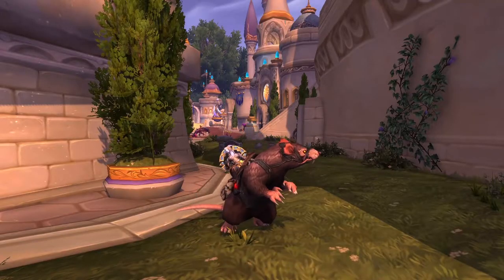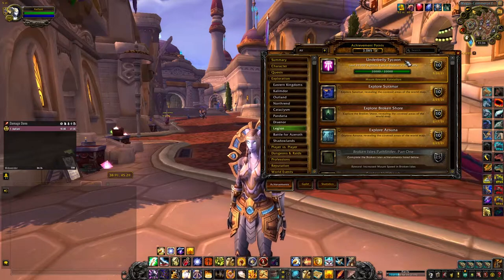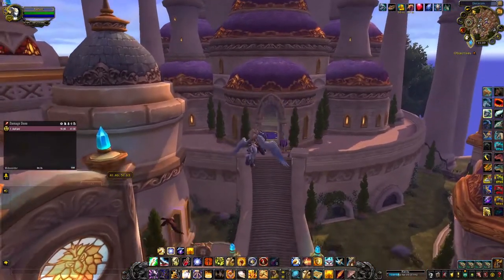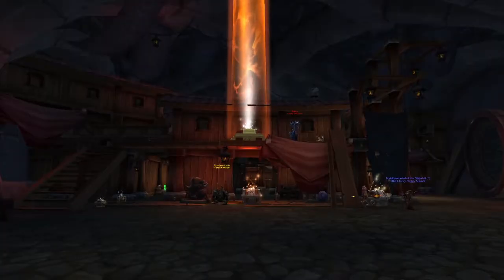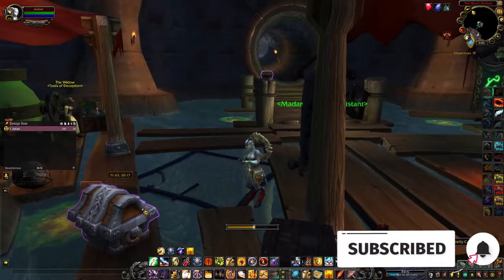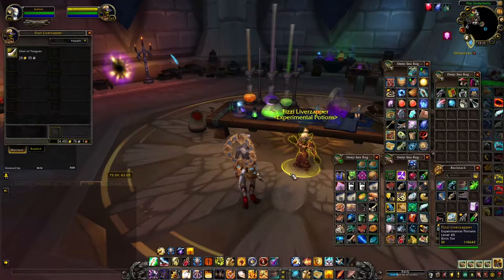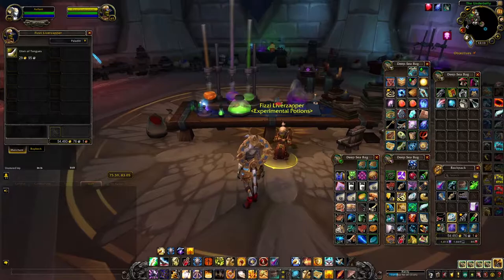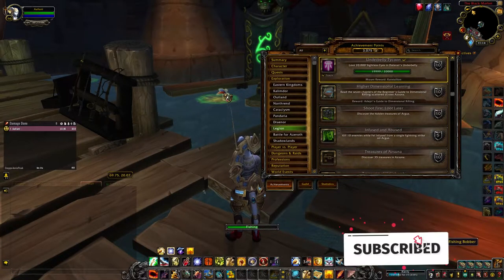Ratstallion Mount Guide - World of Warcraft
For this mount you'll need to complete the Underbelly Tycoon Achievement and collect 20,000 sightless eyes from the Dalaran Sewers. You can only hold up to 5k at a time so you will need to spend it as you obtain it Good luck with your grind! :D

If you'd like to support me this way ^^
SOCIAL